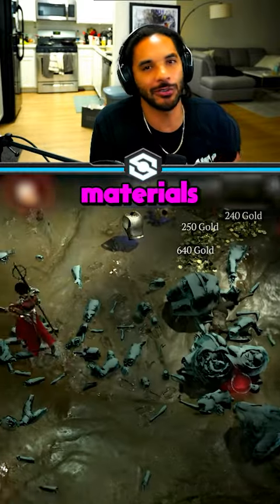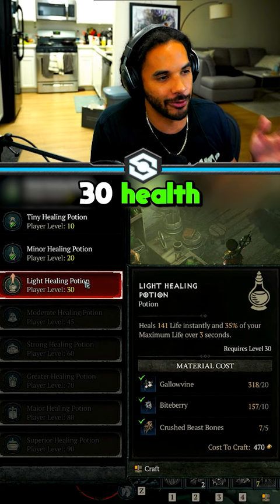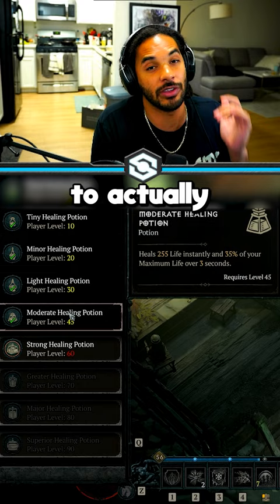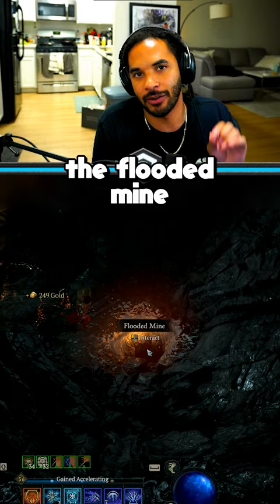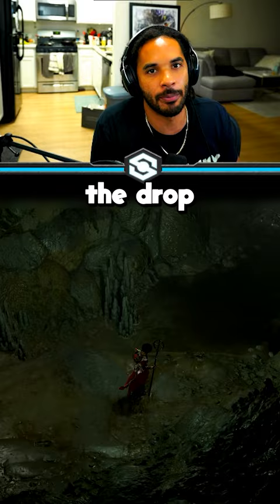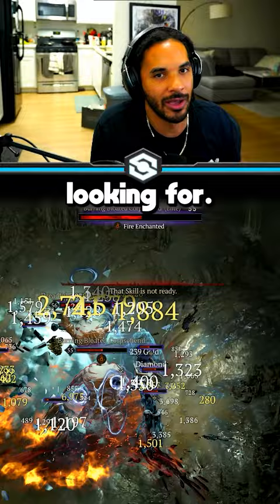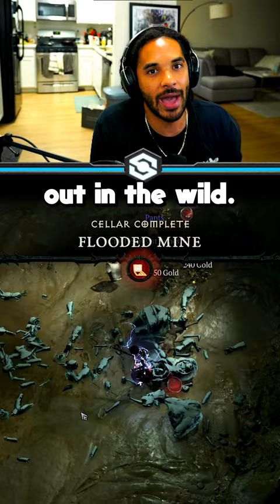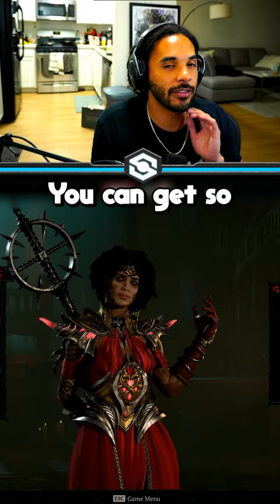Farm Crushed Beast Bones FAST for Elixir of Death Evasion